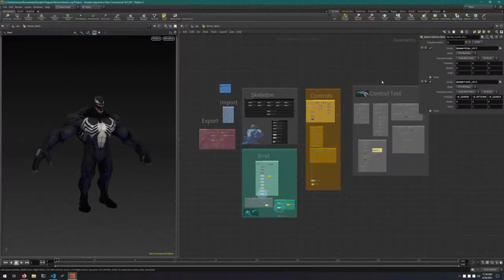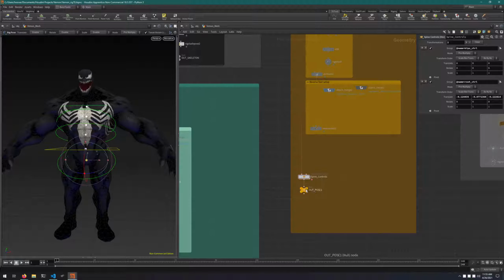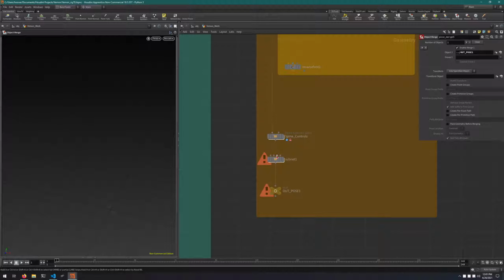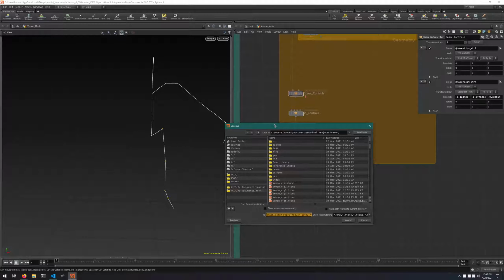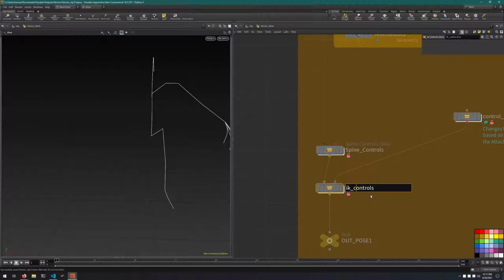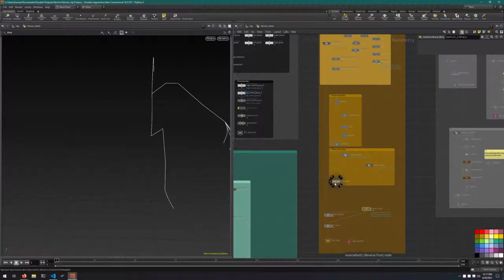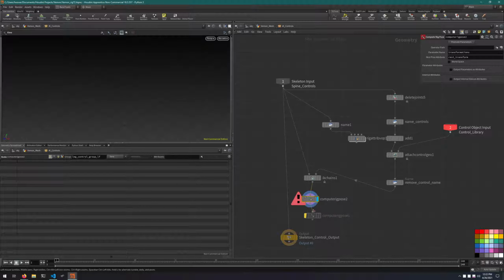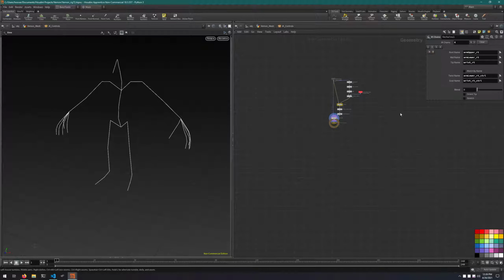Mucking about with the computer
Join me as I muck about on the computer trying to learn how it works and what not